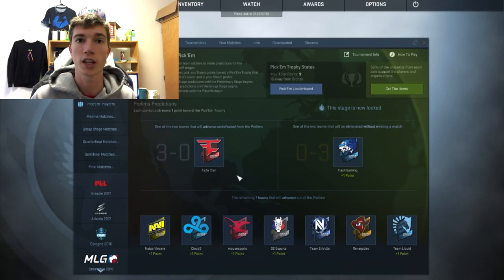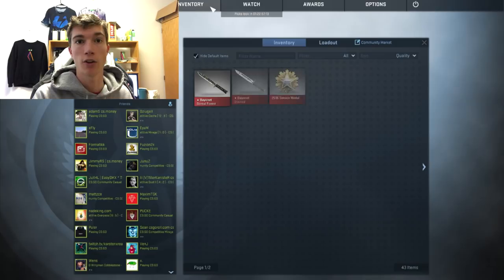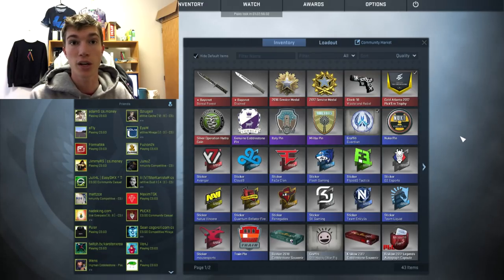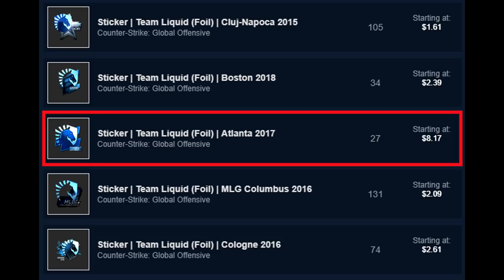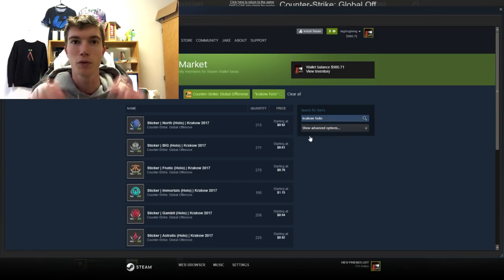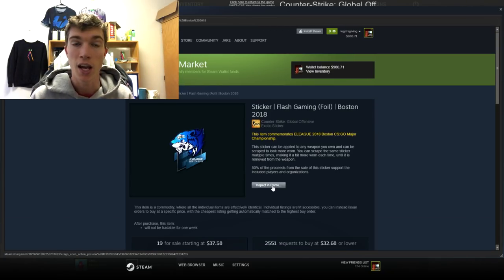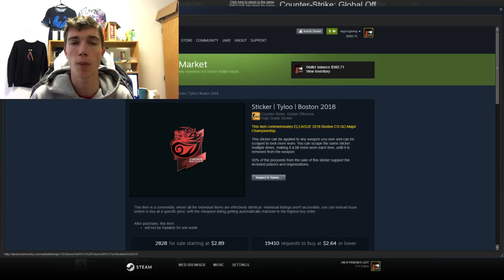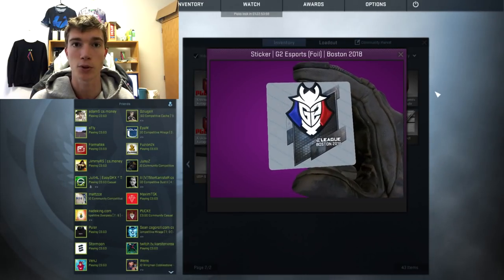My Investments for the CSGO ELeague Major 2018